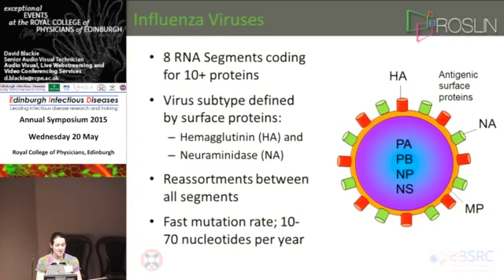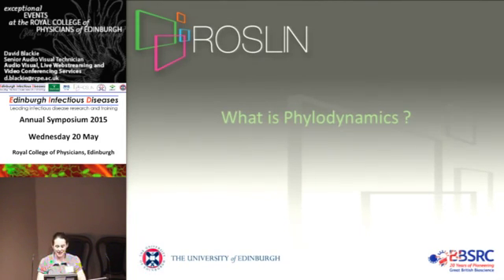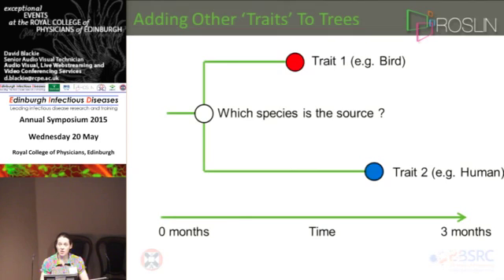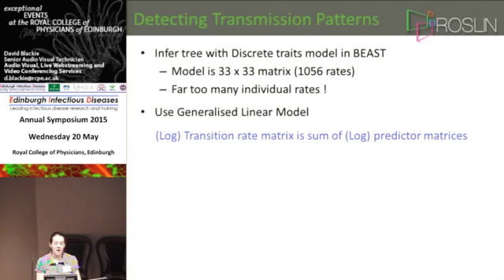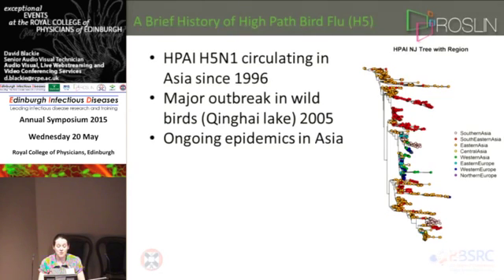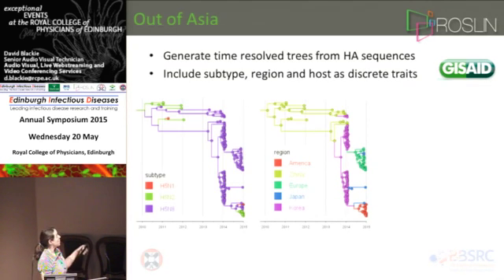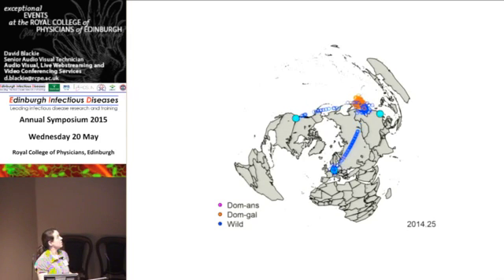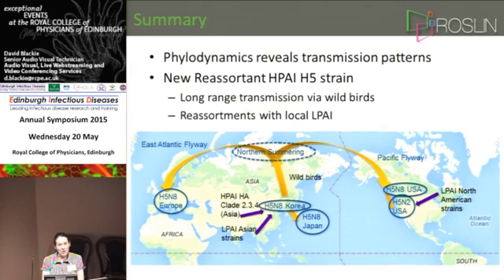Influenza evolution and phylodynamics in domesticated and wild hosts - Sam Lycett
Dr Samantha Lycett from the Roslin Institute at the University of Edinburgh speaking at the Edinburgh Infectious Diseases Annual Symposium at the Royal College of Physicians, Edinburgh, in May 2015.